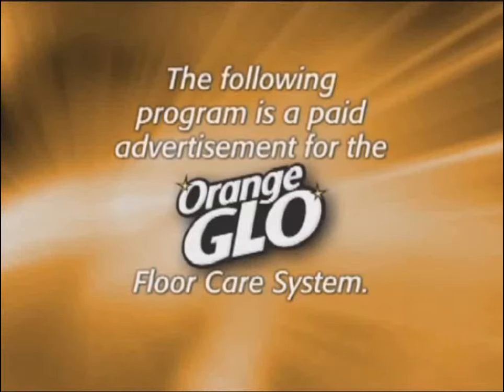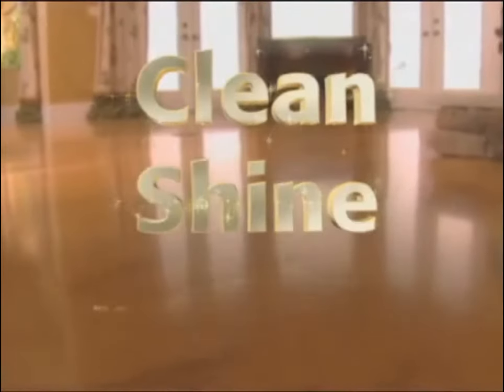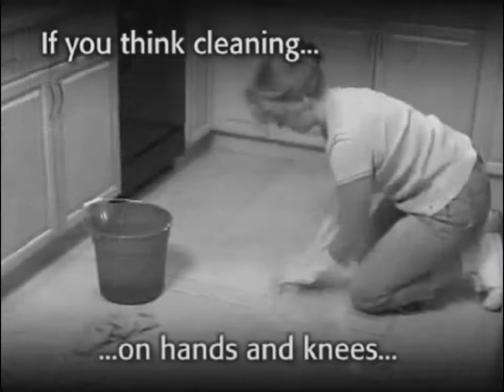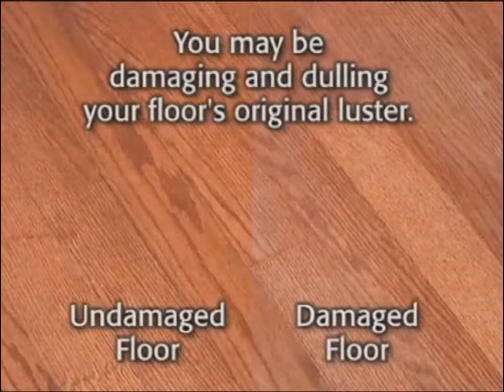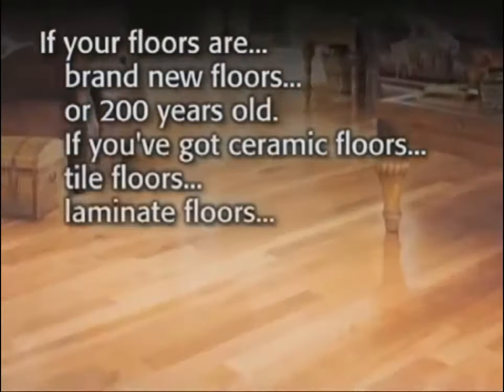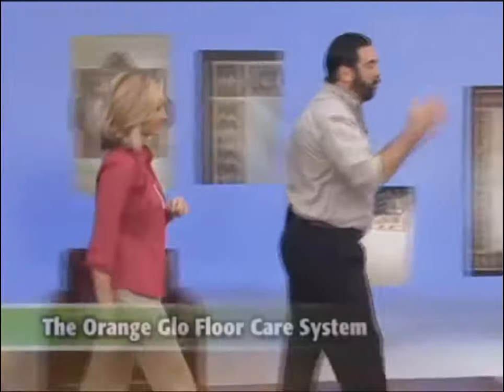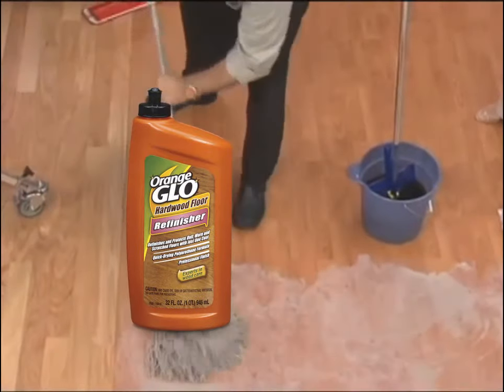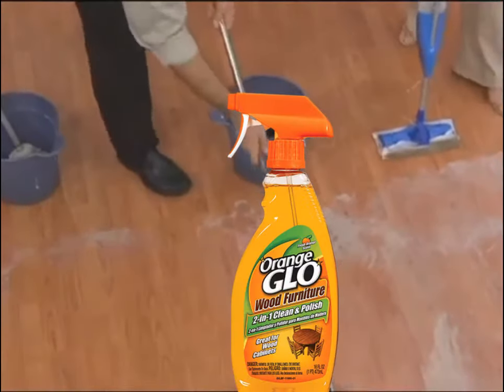YTP: Orange Glo Destroys Your House Forever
My second YTP. Hope you enjoy!